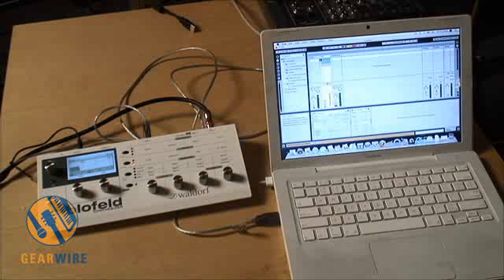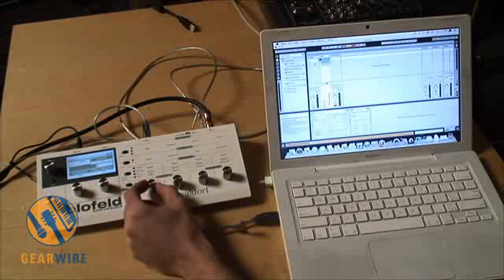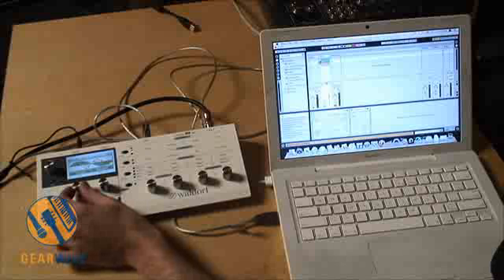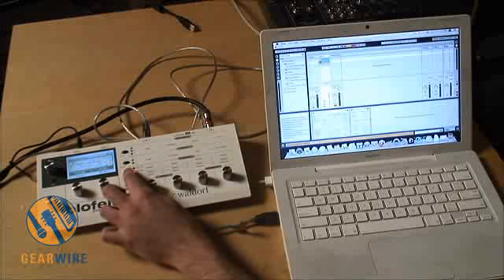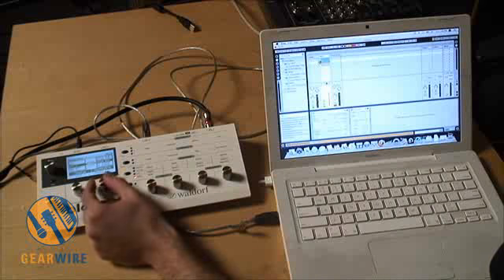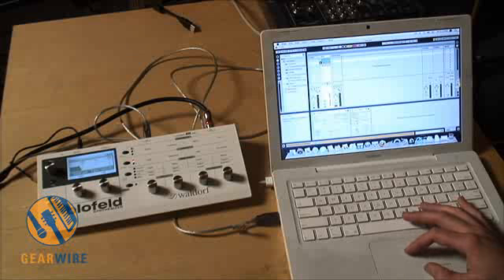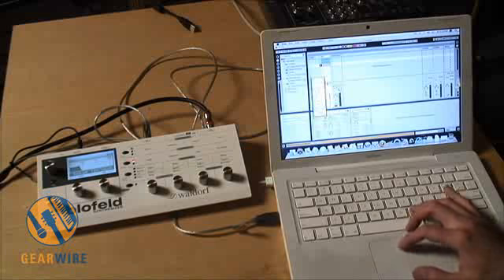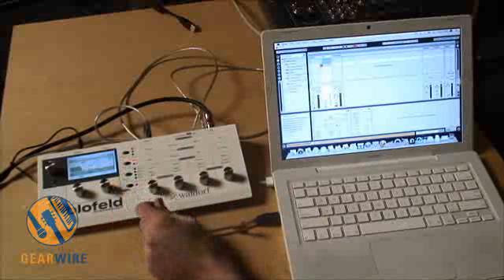Waldorf Blofeld Guises As Ableton Live Controller For Demo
Bill Holland hooks up the Waldorf Blofeld to Ableton Live to get his old school hardware control on. What he comes up with sounds something like a circus of dolphin song and twittering mantids, which is just what you want on a hot club night. I mean, I do, anyway.